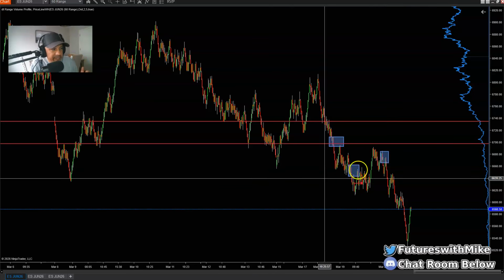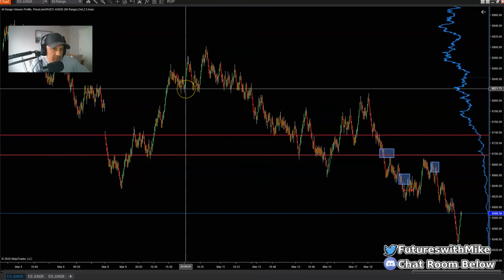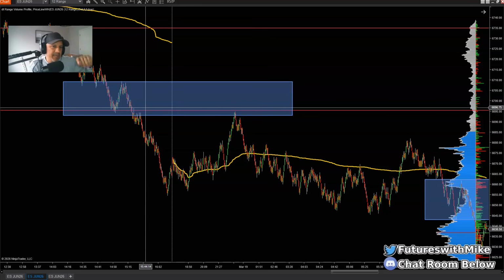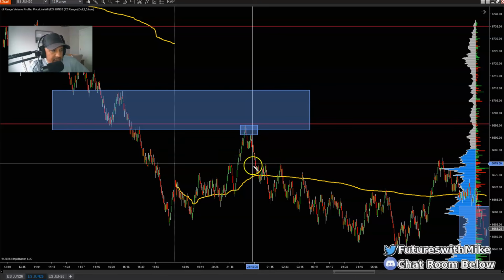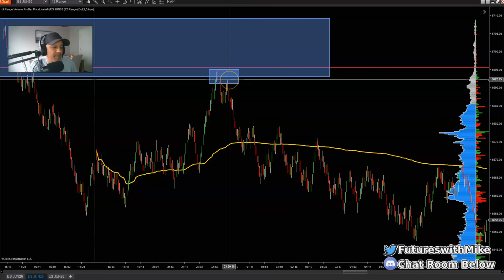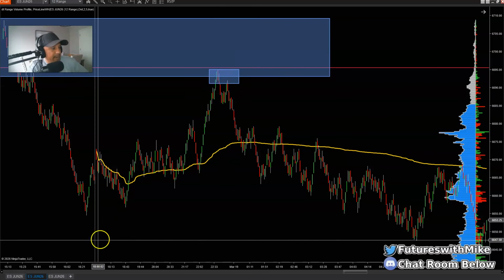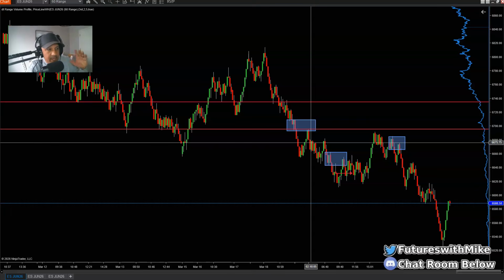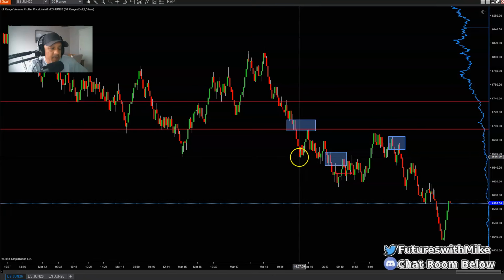The Easiest Emini S&P 500 Entry Strategy to Trade Supply and Demand Zones for Beginners in 2026